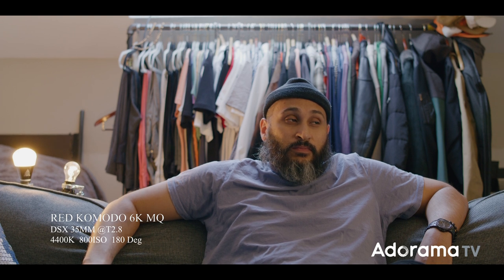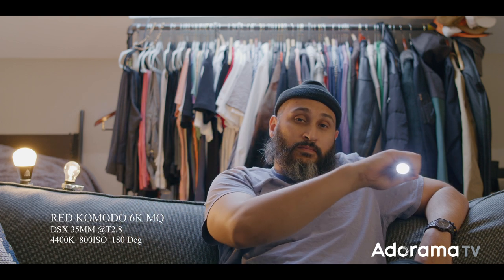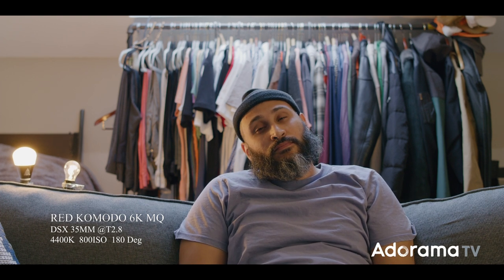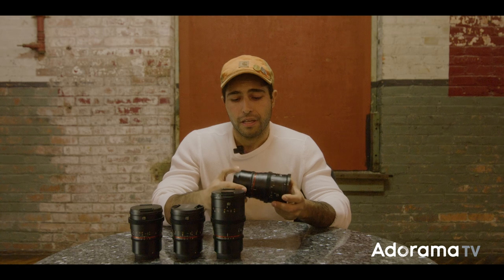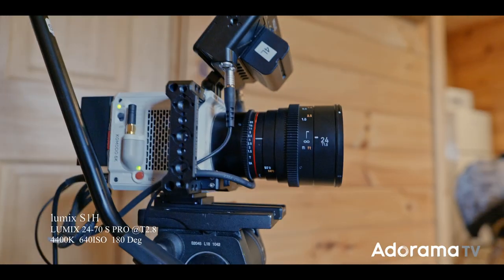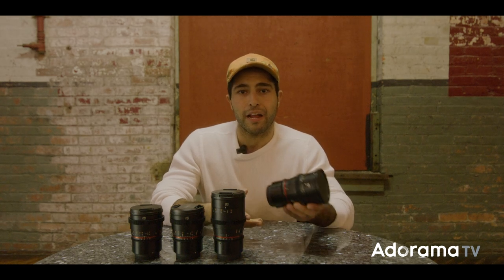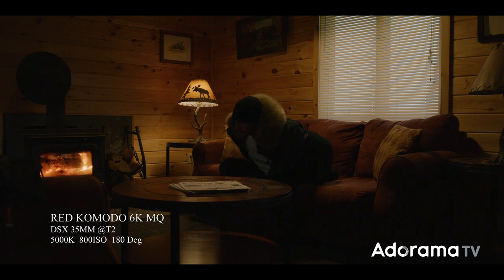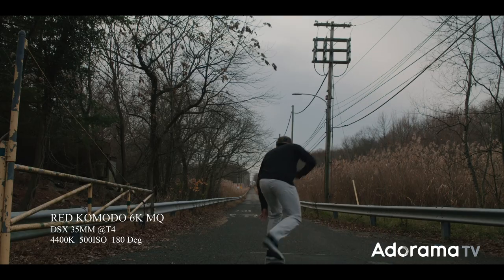Rokinon Cine DSX Lens Test with Nick Dabas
Nick Dabas goes over the Rokinon Cine DSX lenses along with a quick lens test to show you what they're capable of.

✘ PRODUCTS USED:

Rokinon T1.5 Cine DSX 4 Lens Bundle for Canon RF with 24mm, 35mm, 50mm, and 85mm Lenses

Rokinon 24mm T1.5 Cine DSX Lens for Canon RF

Rokinon 35mm T1.5 Cine DSX Lens for Canon RF

Rokinon 50mm T1.5 Cine DSX Lens for Canon RF

Rokinon 85mm T1.5 Cine DSX Lens for Canon RF